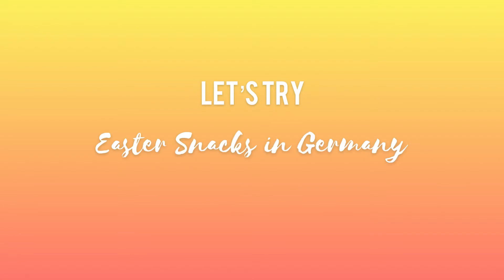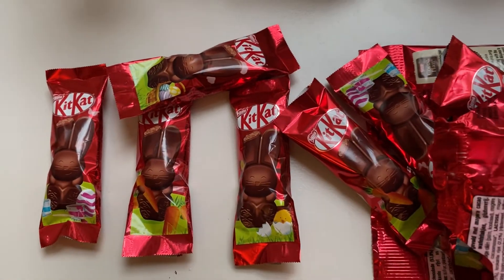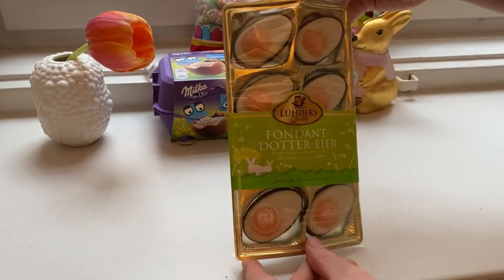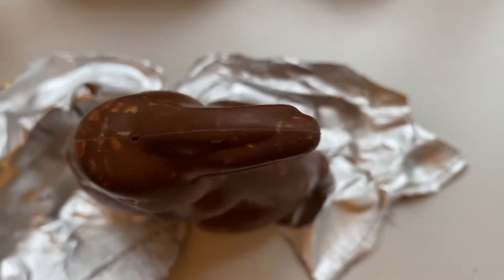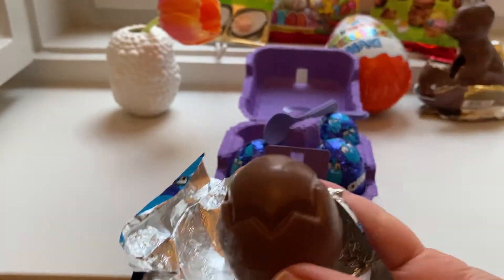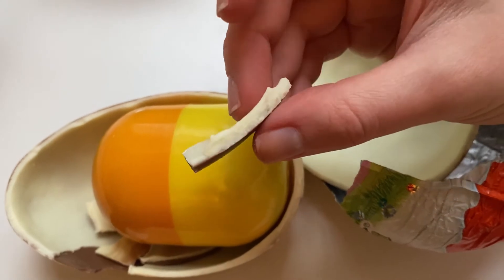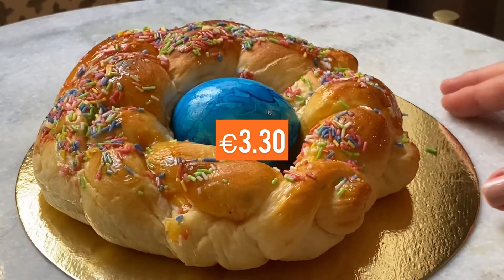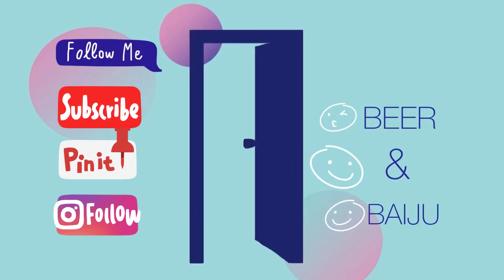🥚Easter Snacks from Germany🇩🇪 | 2021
Easter featured Chocolates, breads, and sweets from Germany in 2020.